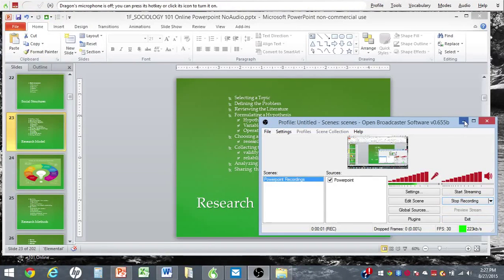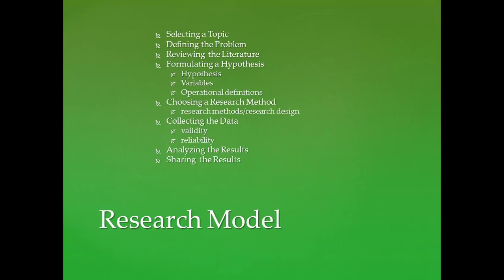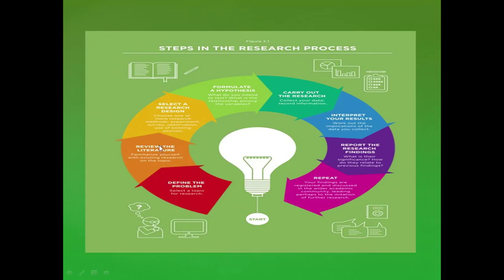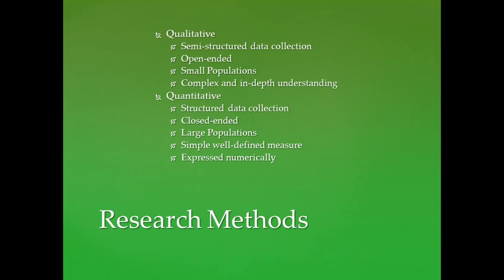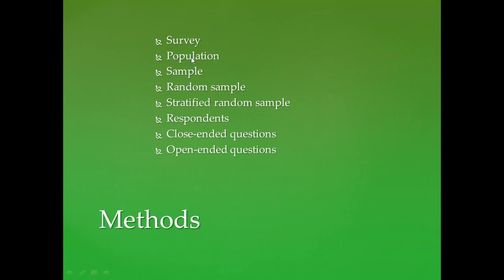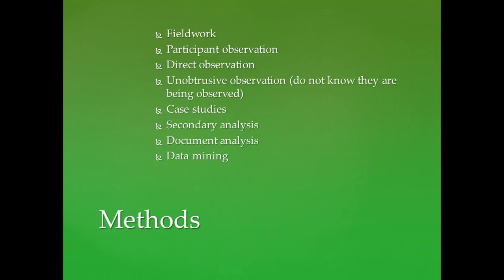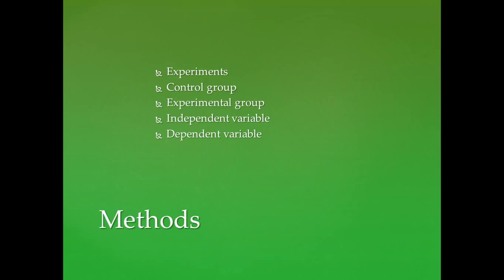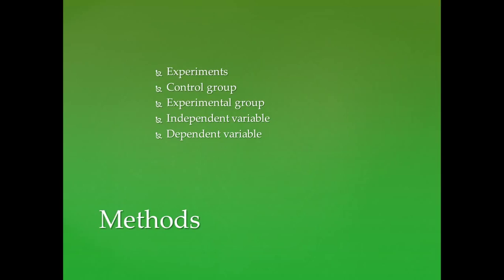8 SOC Pers CH 1 VID 6 Methods